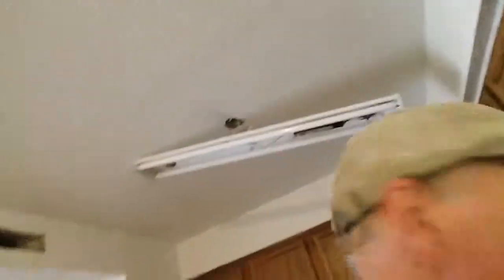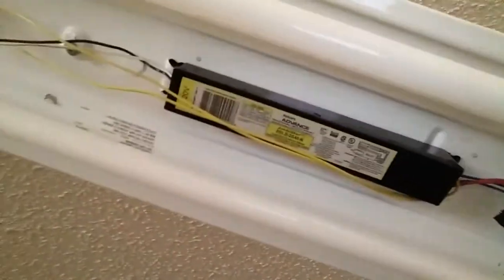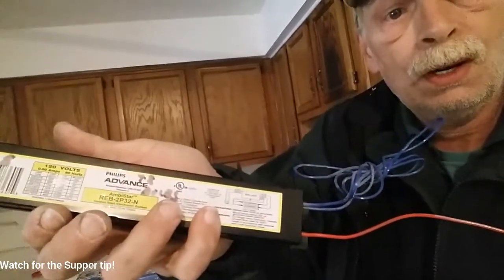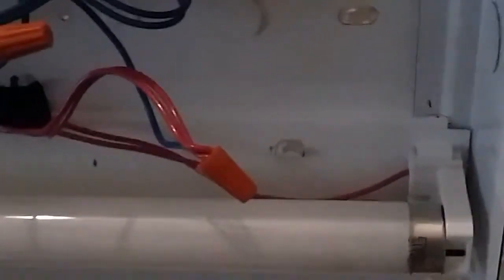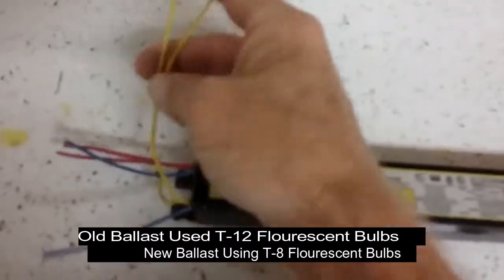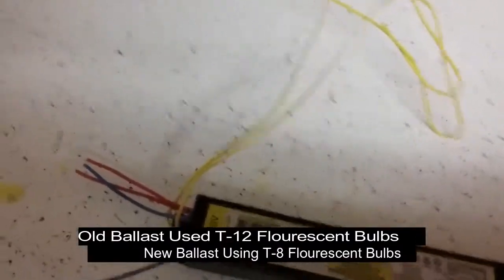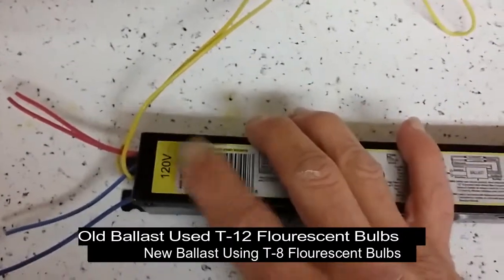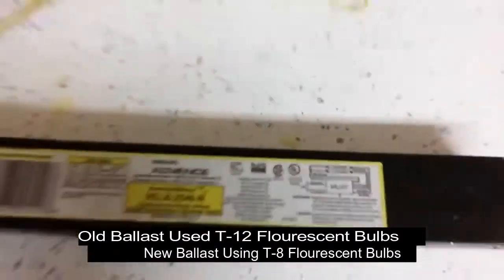How to Replace a Fluorescent Light Ballast. T12 to a T8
Learn How to Replace a Fluorescent Light Ballast. It's not difficult. Going from a old T12 bulb to New T8 bulb, video Includes a supper tip. from Coffee. ;-)